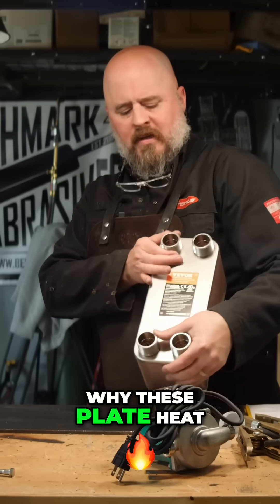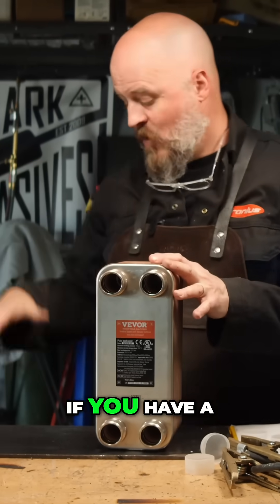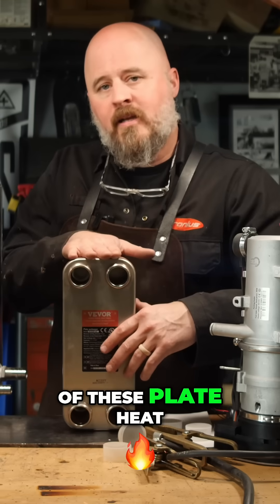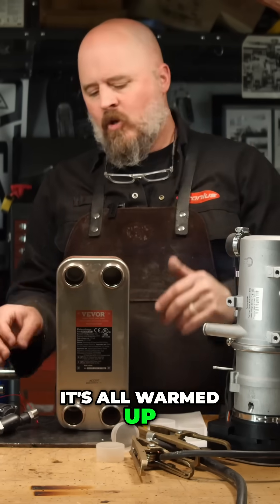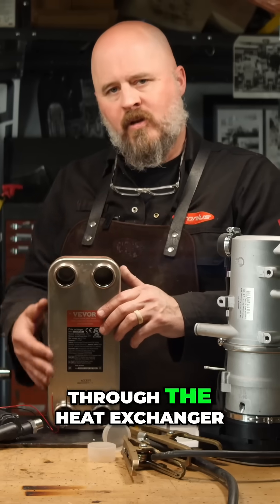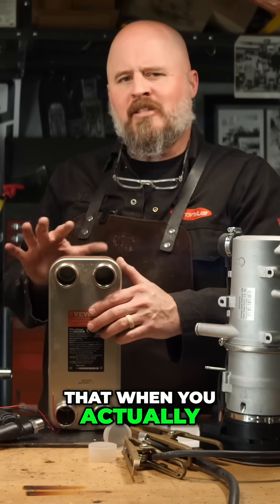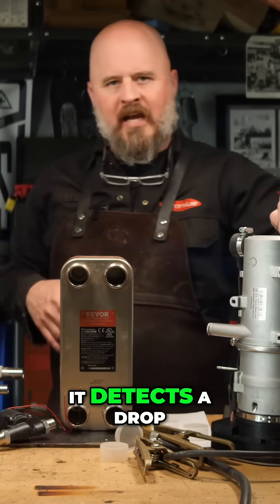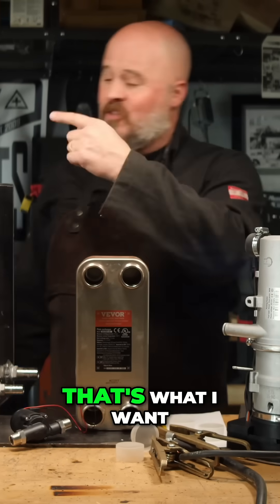Plate Heat Exchanger: Preheating Your Vehicle Efficiently!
Discover how plate heat exchangers can preheat your vehicle using waste engine heat, offering an efficient solution for food trucks and more!